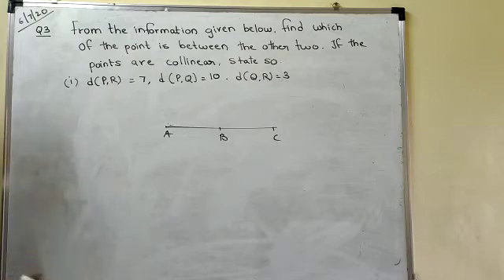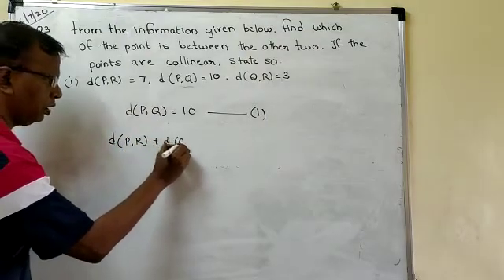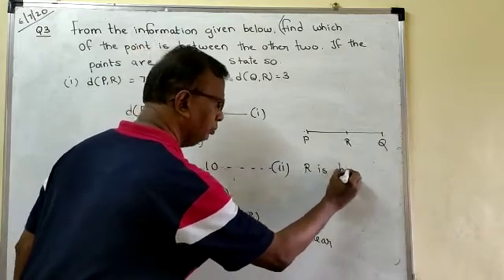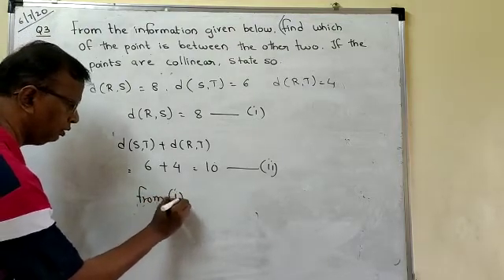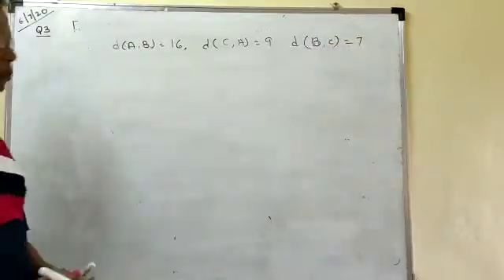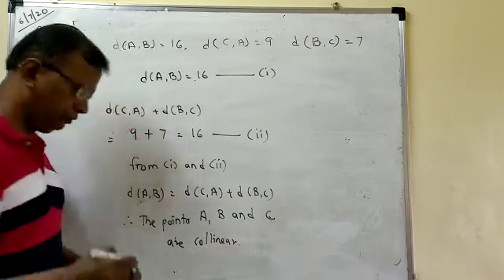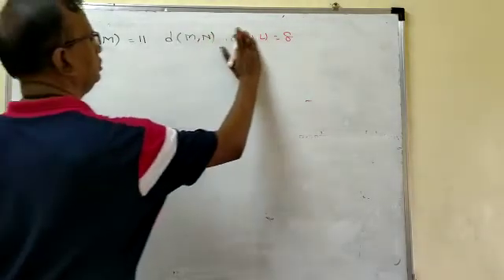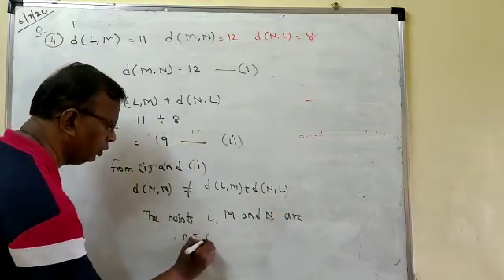Std 9, Maths : lesson 1: Basic Concept in Geometry: Part 1 By Mr Prakash Parampogu